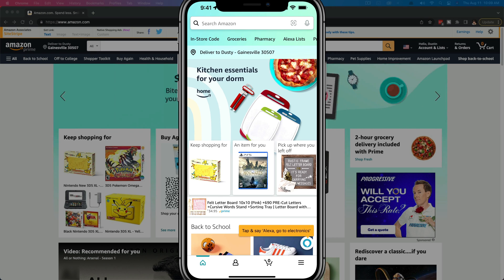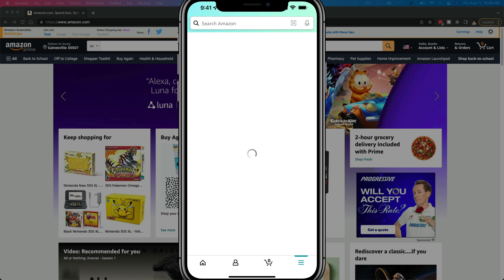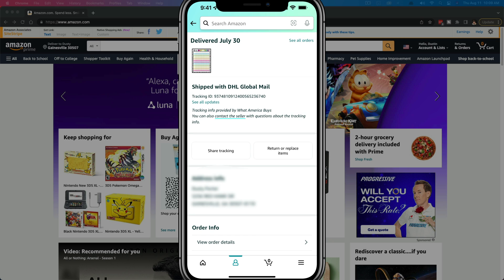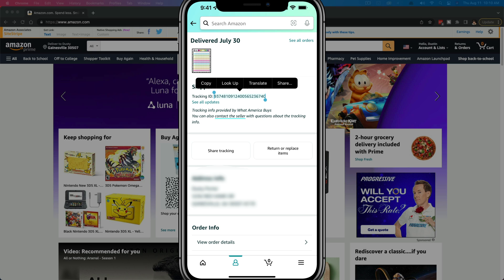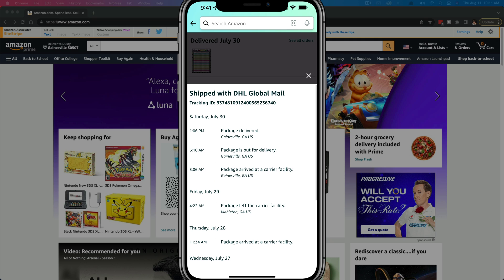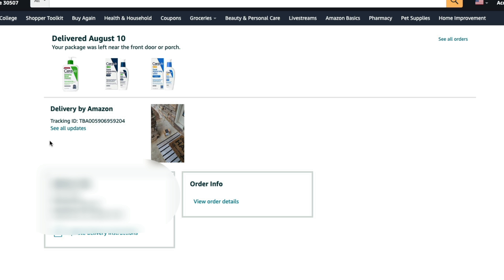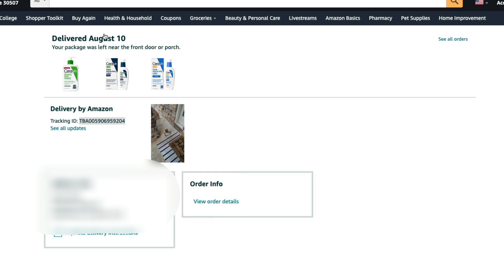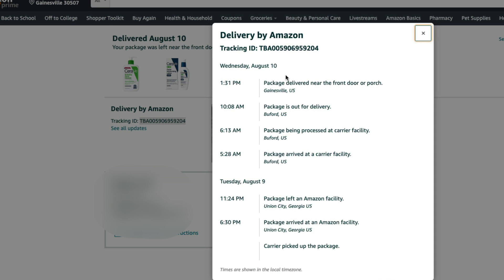How To Track A Package On Amazon - Quick and Easy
In this video tutorial, I show you how to track a package on Amazon. I show you how to track your Amazon package on both Mobile AND Desktop. Amazon has a quick and easy way to see where your package currently is.